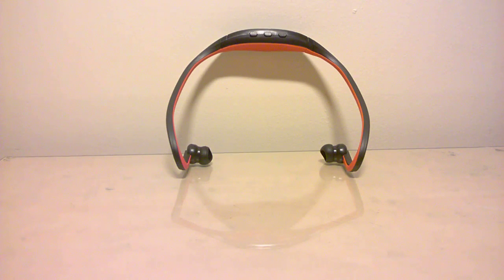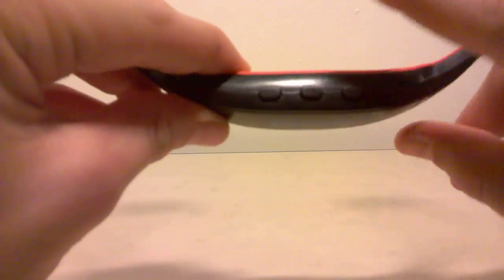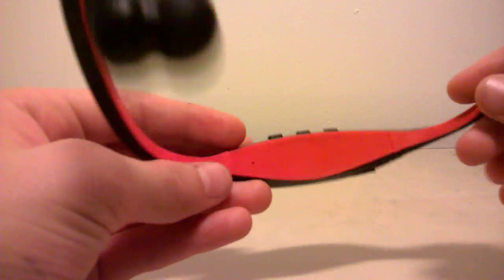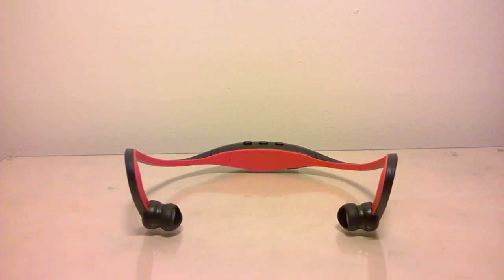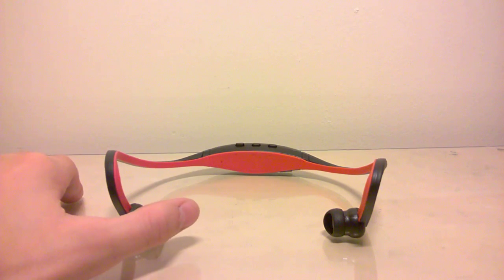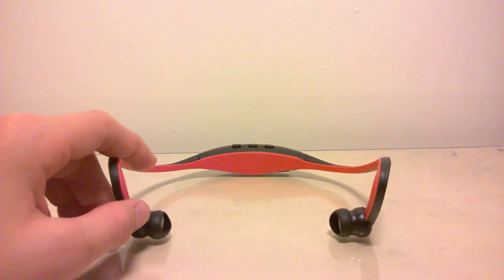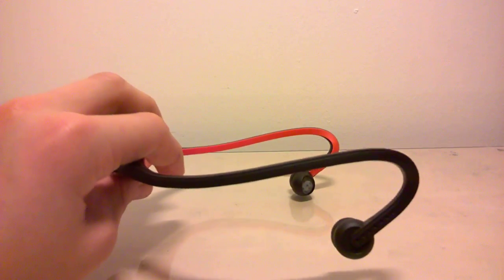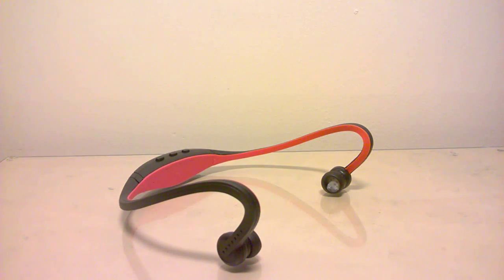sport blutooth headphones